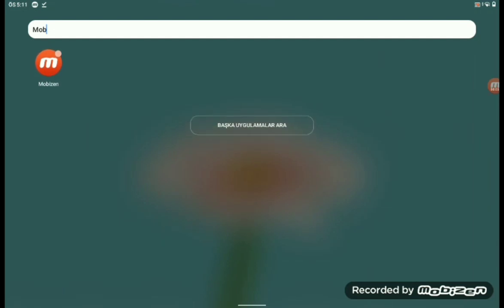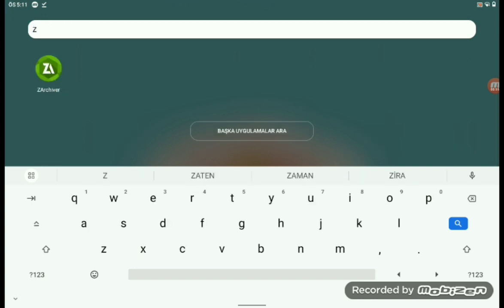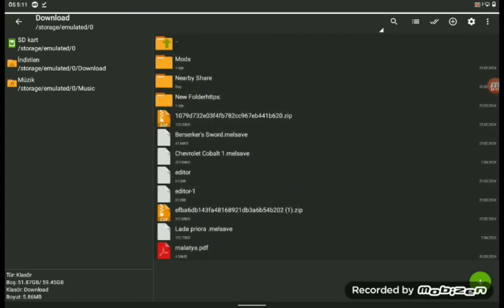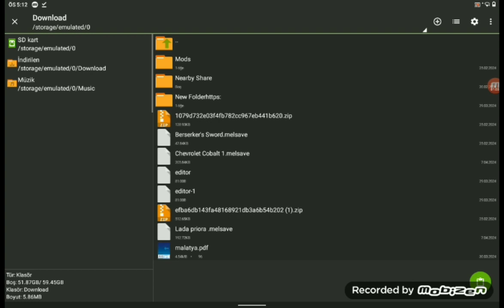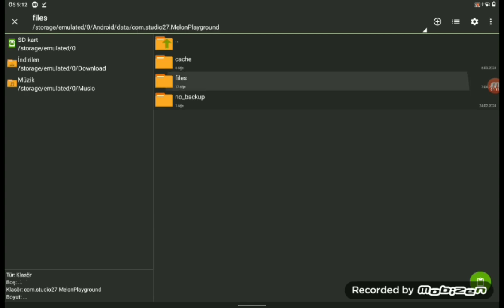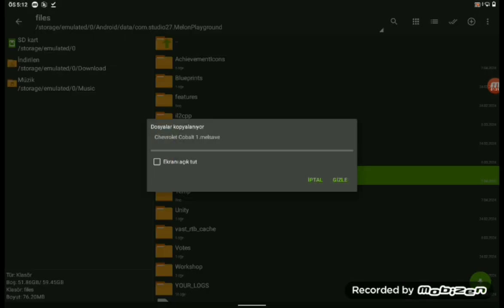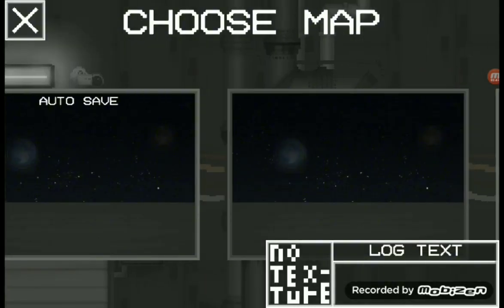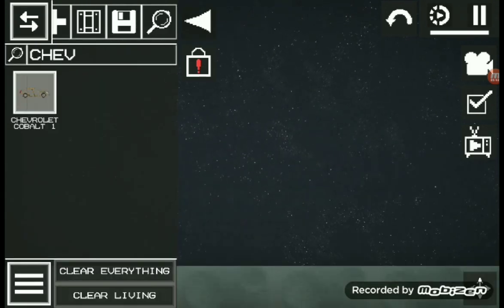How to upload melsaves to melon playground